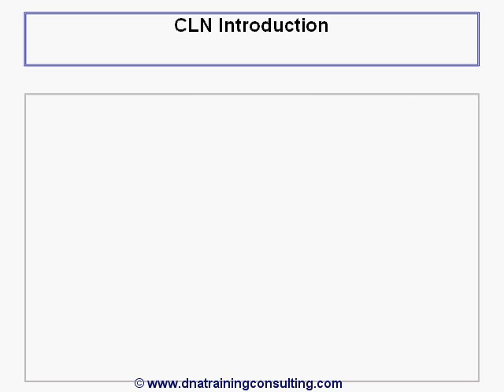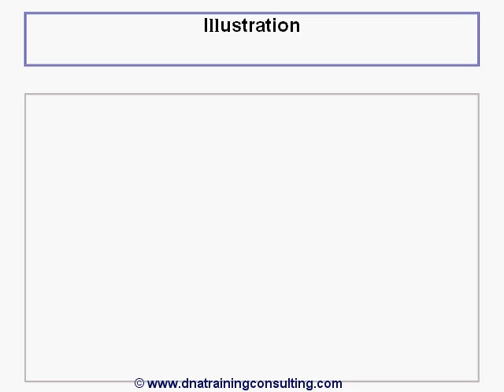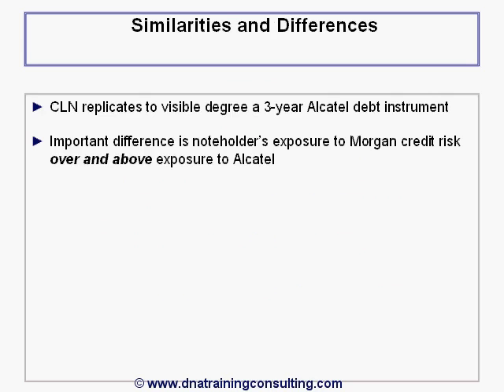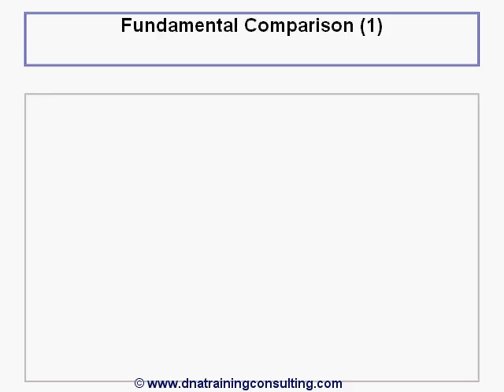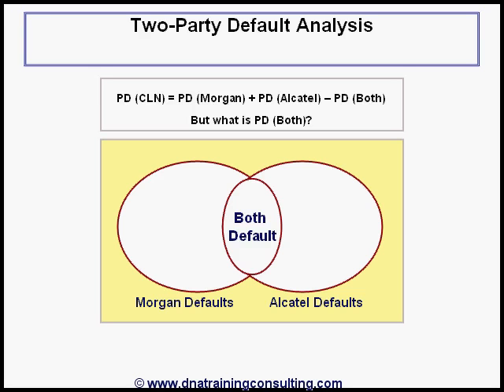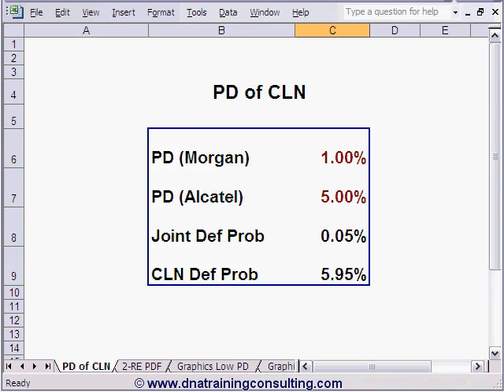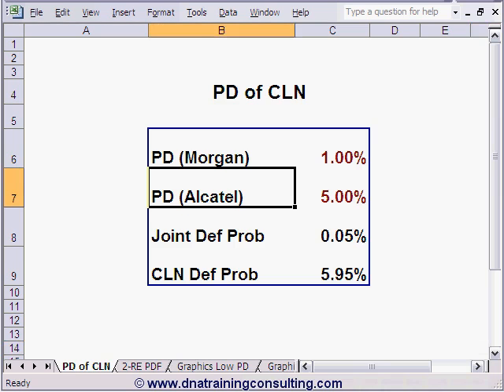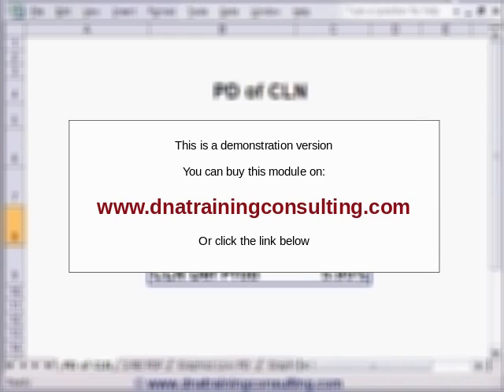Credit Linked Notes - Chapter 1 - Demo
Purchase full video access and explore related documents at your fingertips.

Chapter 1 describes the two principal ways in which CLNs are structured, the cash flows that occur before and after a CE, and the risk analysis you should undertake when comparing an investment in a CLN to a normal bond investment or a long CDS position.

Prerequisite required:
- Bond Fundamentals

Prerequisite recommended:
- Asset Swaps & Z-spreads